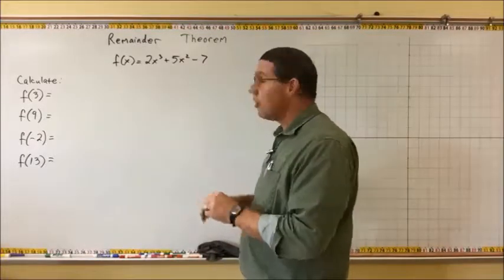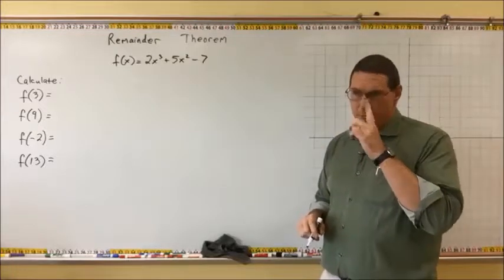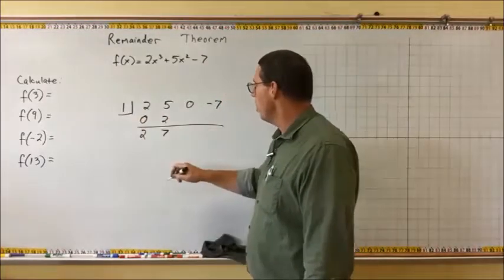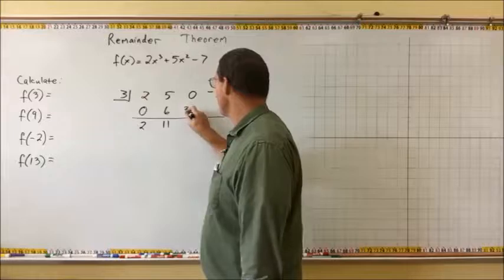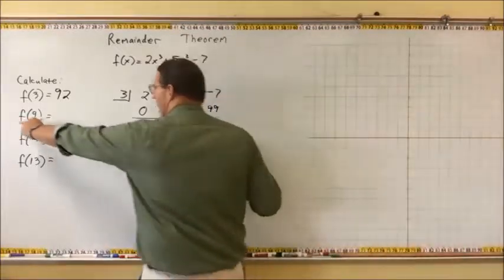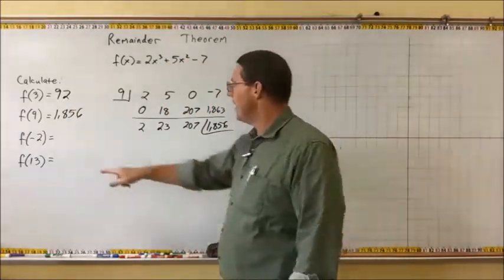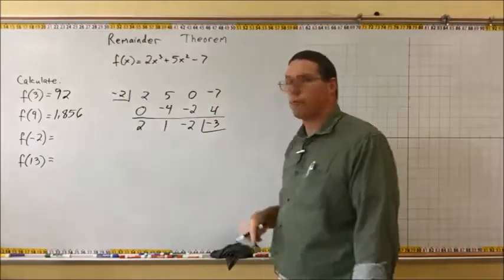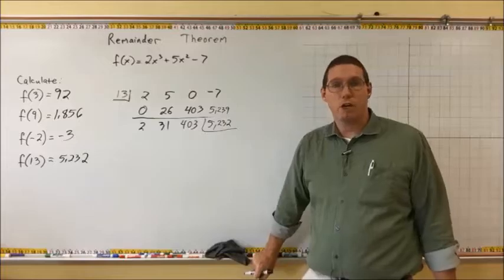Remainder Theorem - Mr. Ryan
Mr. Ryan explains the (really awesome) Remainder Theorem. It's so awesome. Did I say that already? Awesome. It's so awesome that it's worth wearing out the word "awesome" on it's awesomeness.